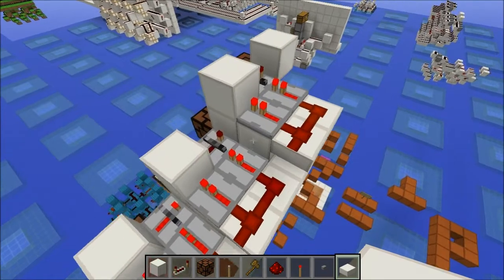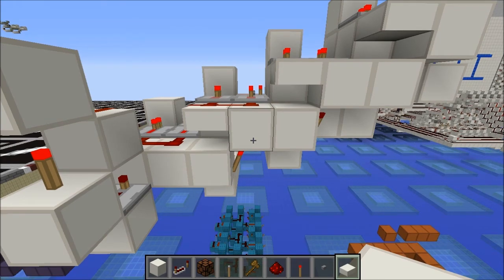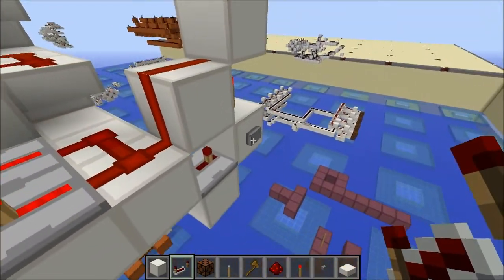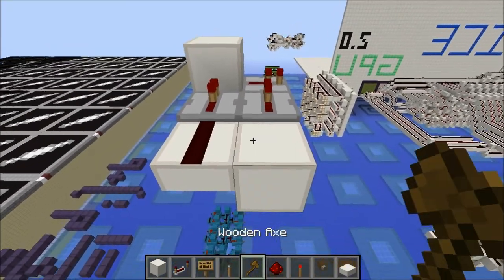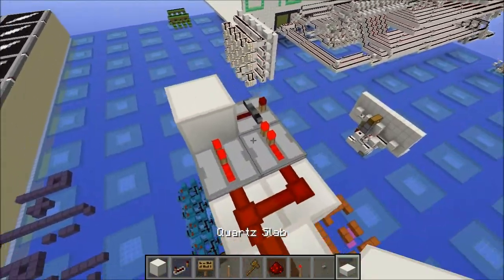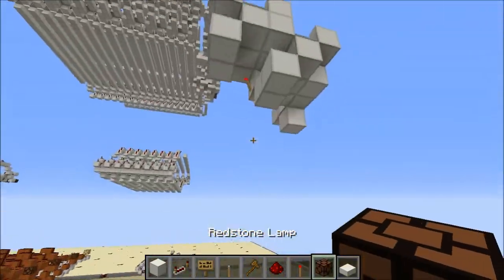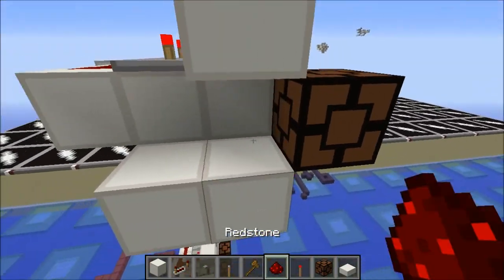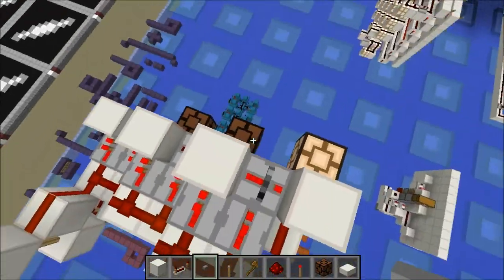Minecraft Showcase - Compact Binary Counter!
This is a new showcase style that I'm trying out for some of my smaller creations.